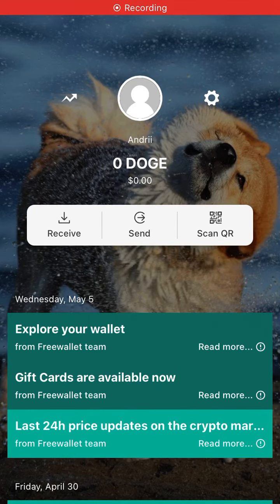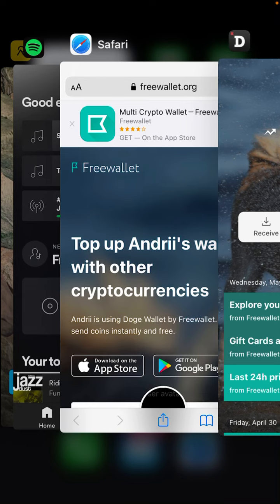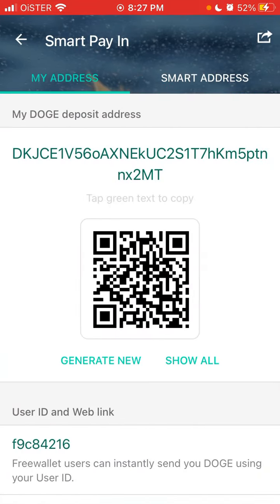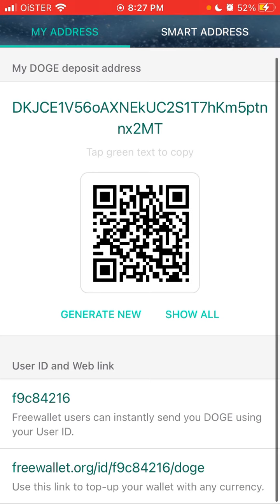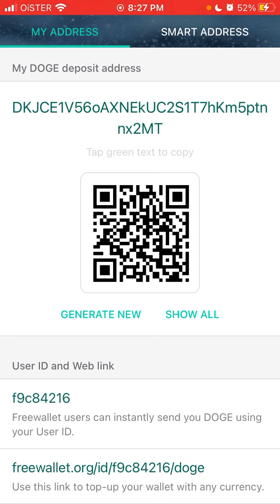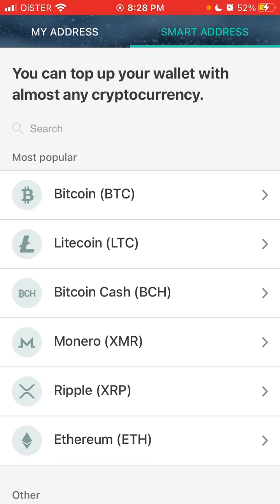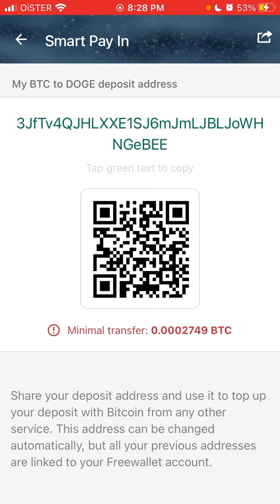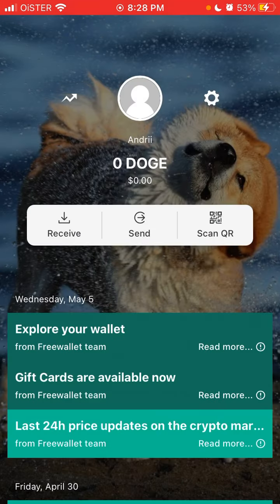How to top up Doge in Dogecoin Wallet app?